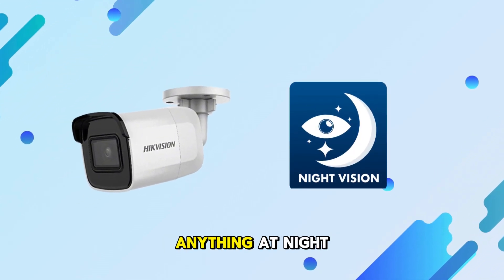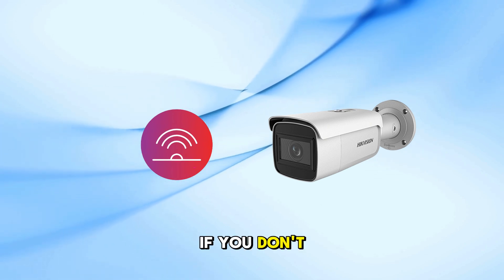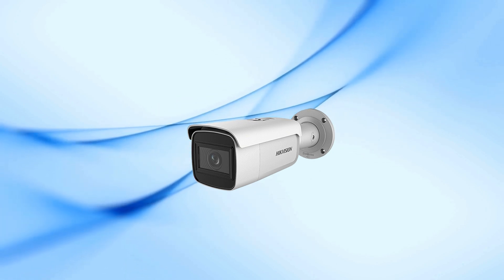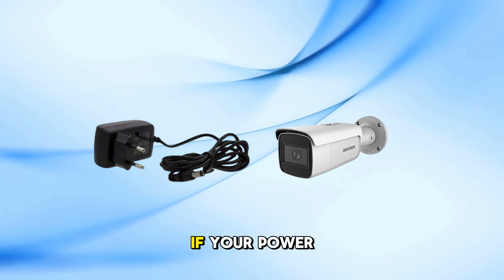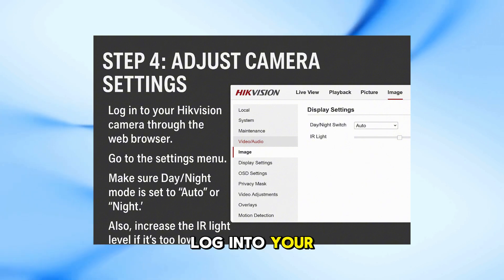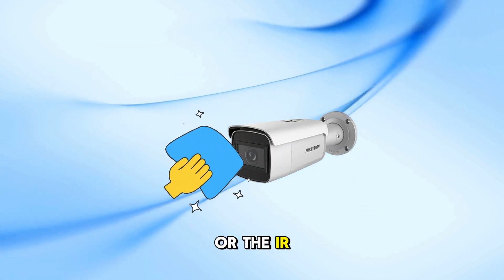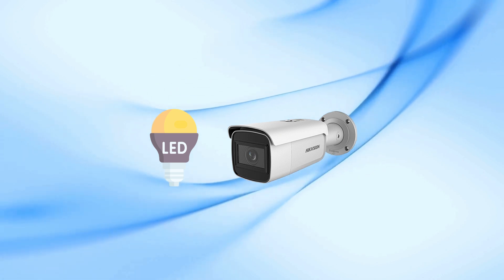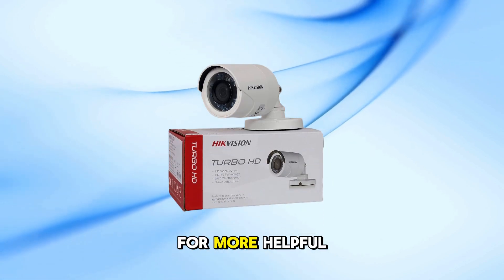Hikvision Night Vision Not Working? How to Fix It Fast (Step-by-Step Guide)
Is your Hikvision camera night vision not working or showing a black screen at night? In this video, we’ll show you exactly how to fix Hikvision night vision issues — whether it’s due to incorrect settings, IR light failure, or firmware problems. Follow this step-by-step guide to restore your camera’s night vision quickly and easily.